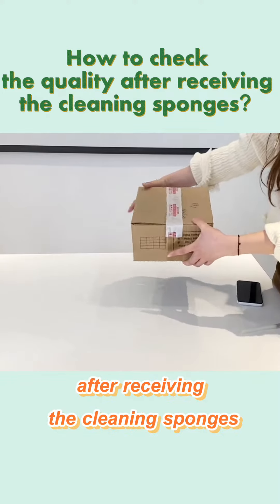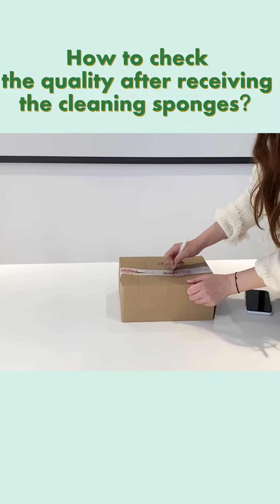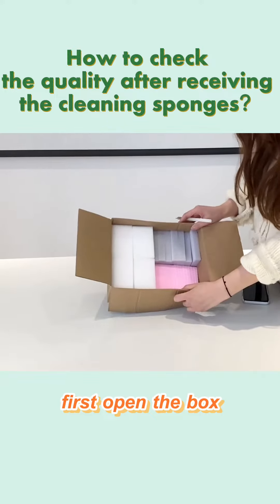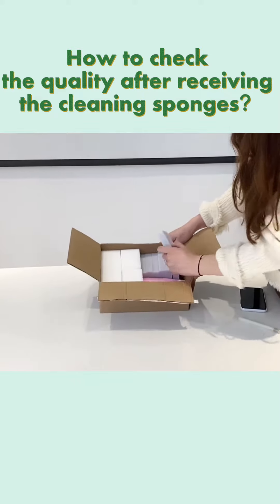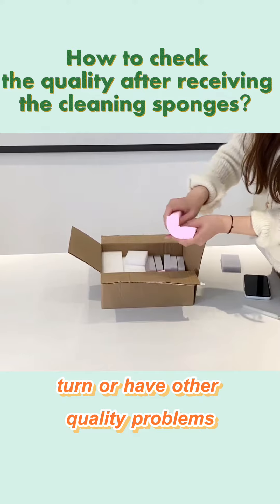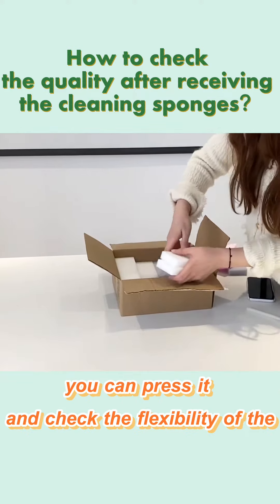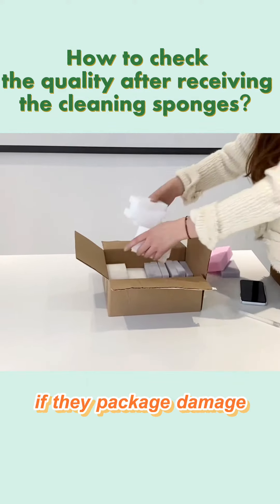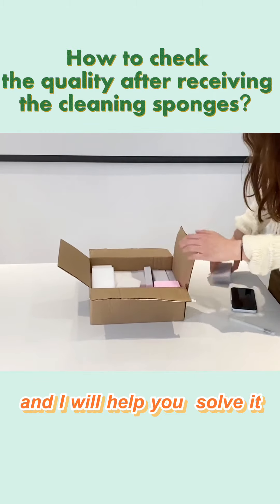HOW TO CHEAK THE MELAMINE SPONES AFTER RECEIVING THEM?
This video will talk about HOW TO CHEAK THE MELAMINE SPONES AFTER RECEIVING THEM?